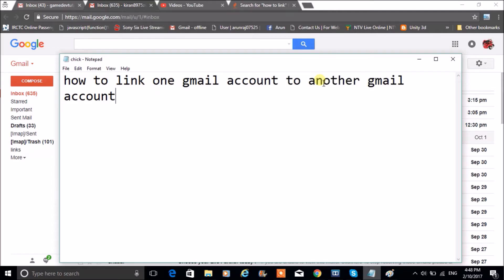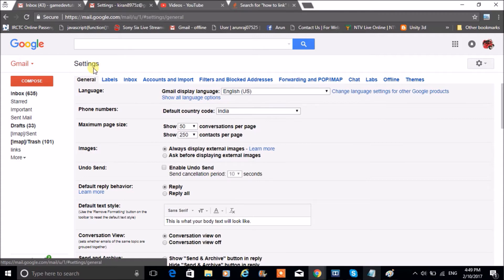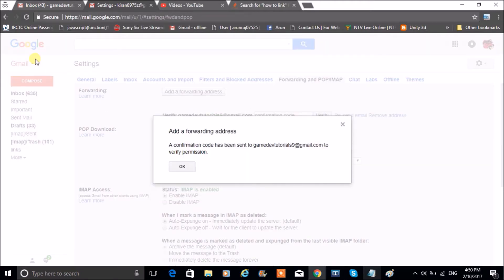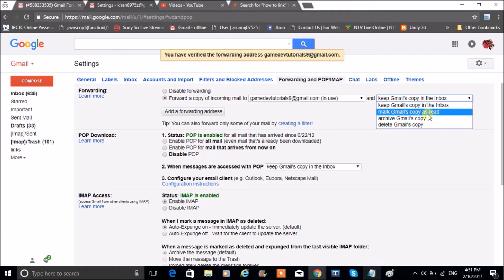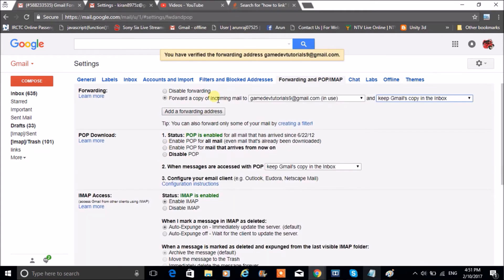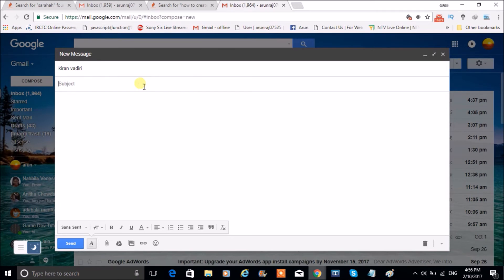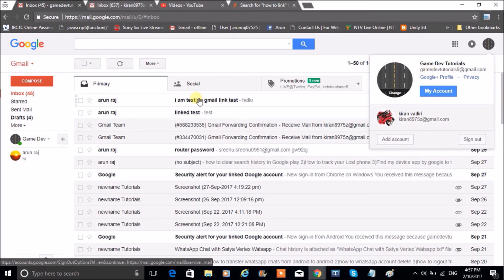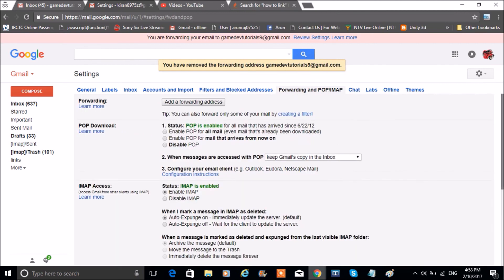how to link one gmail account to another gmail account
how to link one gmail account to another gmail account,using the forwarding pop/imap mail linking option in gmail we can easily link one gmail with another gmail,one will be like primary and other will be like secondary,so the secondary gmail which will be linked to primary gmail.And all the mails of linked gmail will be forwarded to the mail which is linked,just follow the tutorial that clearly shows how easily we can link one gmail with other gmail account.